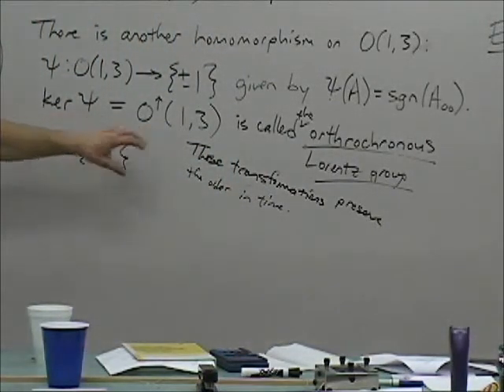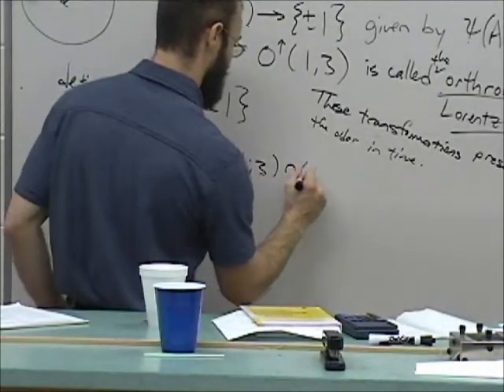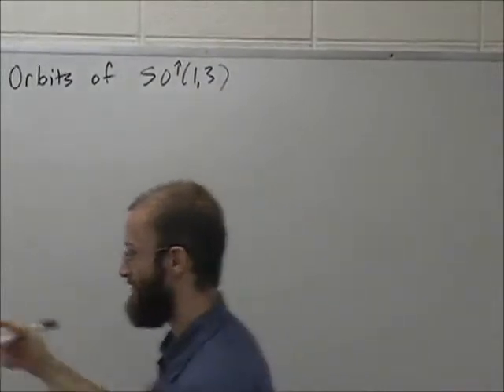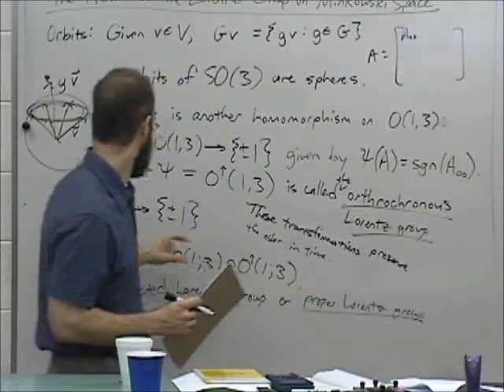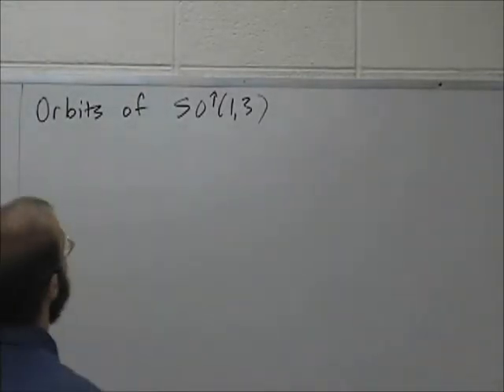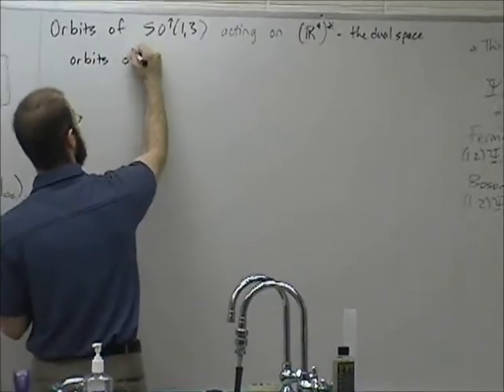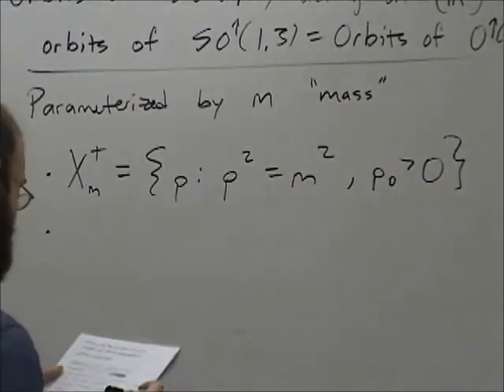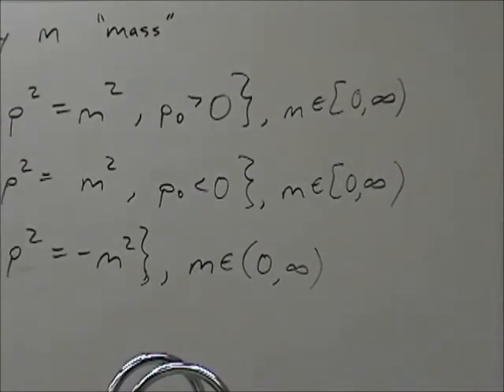Lec 7 Part 6 of 7